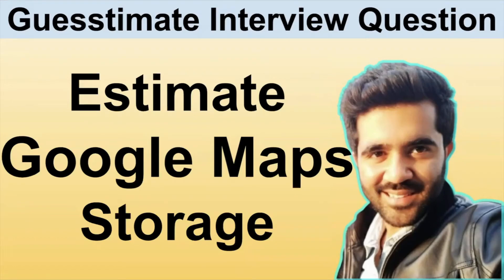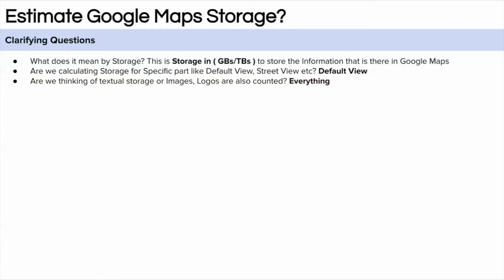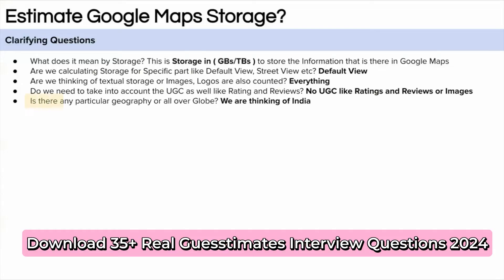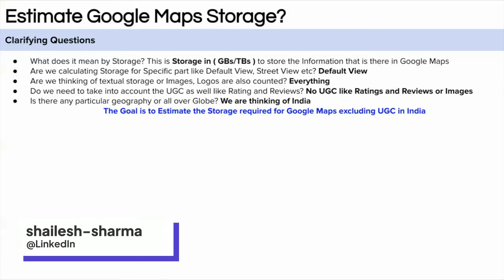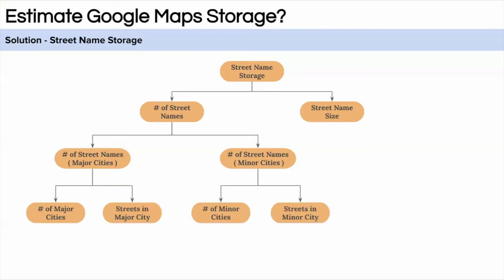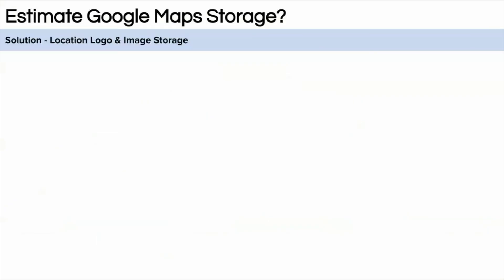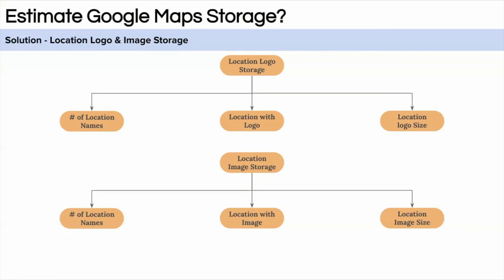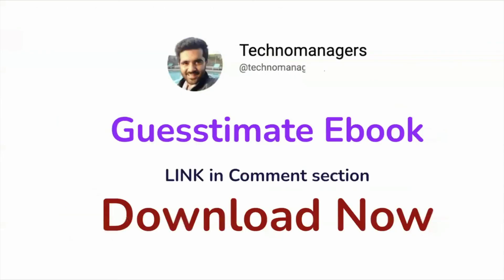Guesstimate Interview Question | Estimate Google Maps Storage | Technomanagers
Strategy for Everyone (Analysts, PMs, Founders, Leaders)

Product Management Book Download Link

Watch the solution for popular Guesstimate questions for placement by an IIM Bangalore & IIT Kanpur Alumni. Guesstimate questions are prevalent in consulting interviews, product management interviews,
business analyst interviews etc. We have an entire playlist of Guesstimate questions which you can watch from the channel page. This will help you prepare for the placement interview. These guestimate questions are for interviews with Consulting, Product Management, and business analyst.